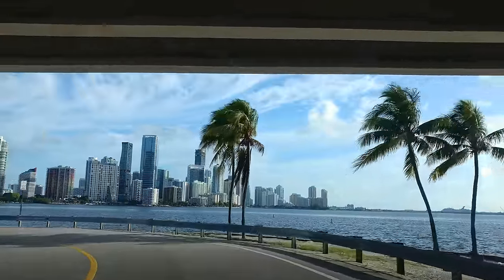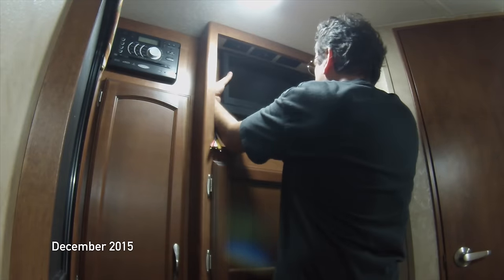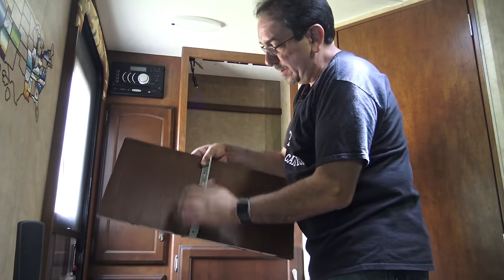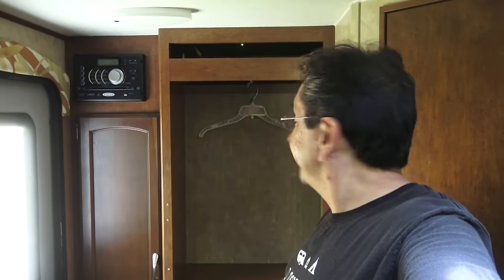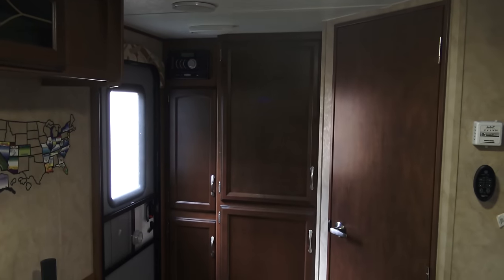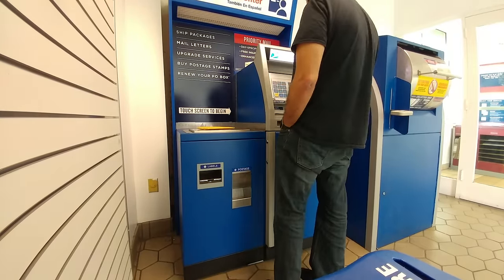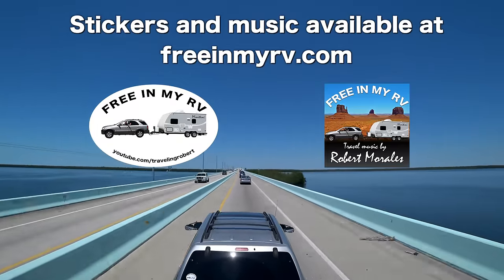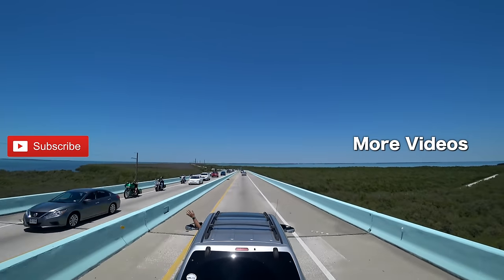RV Upgrades and Modifications: TPMS, Water Heater, Wardrobe Closet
I perform much needed RV Upgrades and Modifications. I installed a TPMS tire pressure monitoring system, a new water heater by the German company Truma, and designed a wardrobe closet where the TV used to be.

We are Traveling in Florida and the rest of the USA aboard a 2015Winnebago Micro Minnie 1706FB travel trailer.

TireMinder TM55c-B Tire Pressure Monitoring System (TPMS) for Trailers, Travel Trailers, Toy Haulers, 5TH Wheels And More